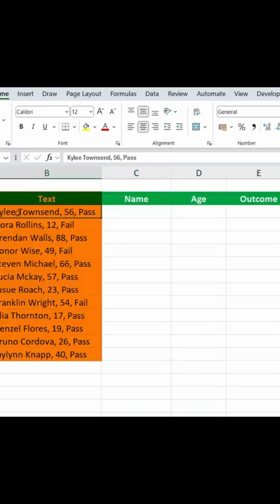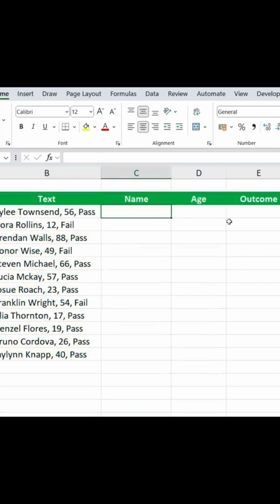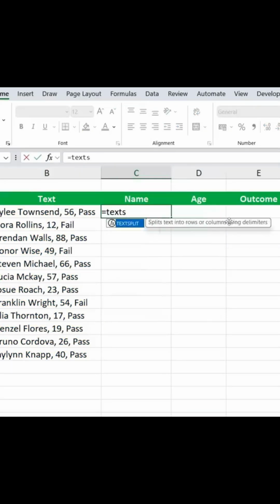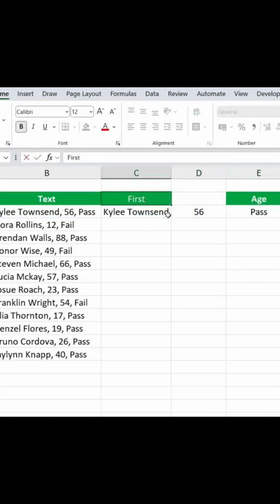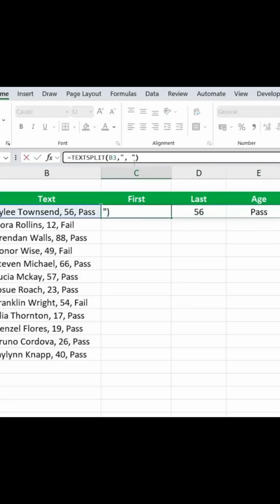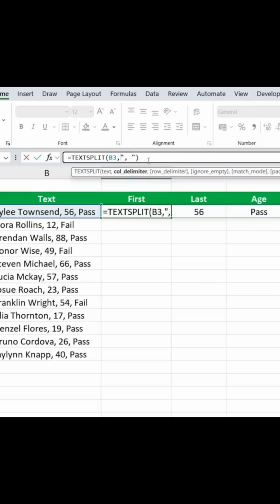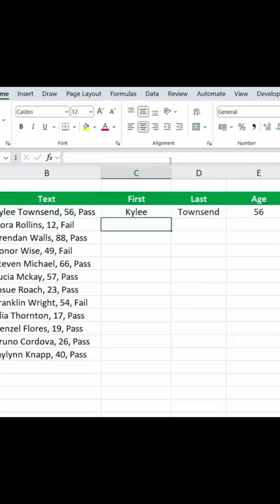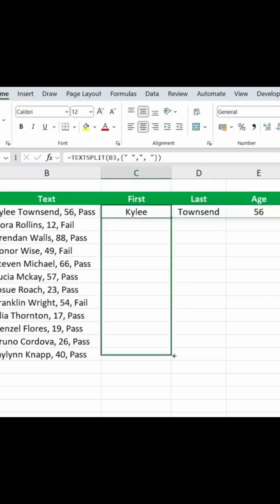TEXTSPLIT in Excel | Simplify Text Splitting with This Powerful Function!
Discover how to use the TEXTSPLIT function in Excel to effortlessly split text into multiple cells based on delimiters. Whether you're working with CSV data, cleaning up text strings, or managing large datasets, this function can save you hours of work. In this tutorial, you'll learn step-by-step how to use TEXTSPLIT effectively, along with practical examples and pro tips.

What You'll Learn:

Basics of the TEXTSPLIT function.
Splitting text by commas, spaces, or other delimiters.
Handling errors and advanced use cases.
📊 Enhance your Excel skills and simplify text manipulation today!